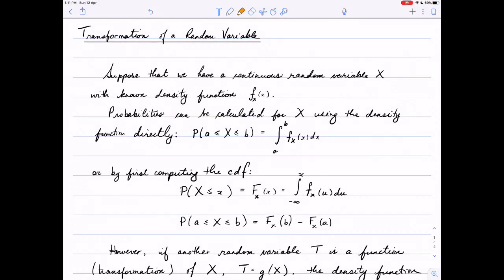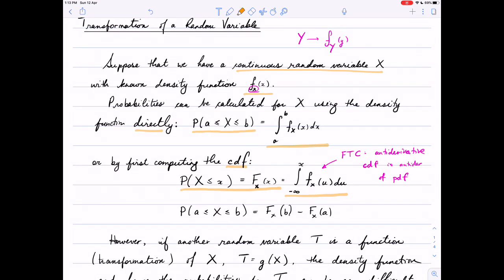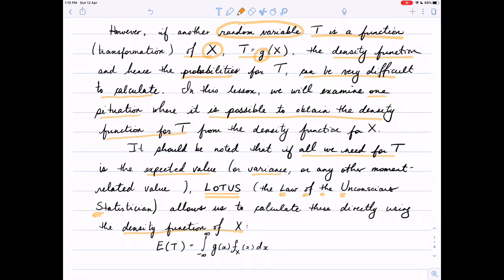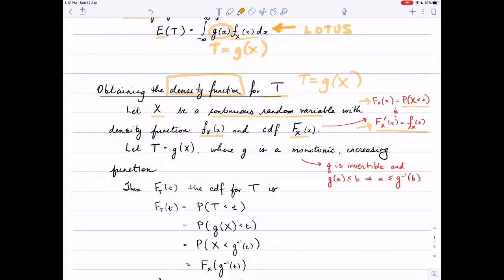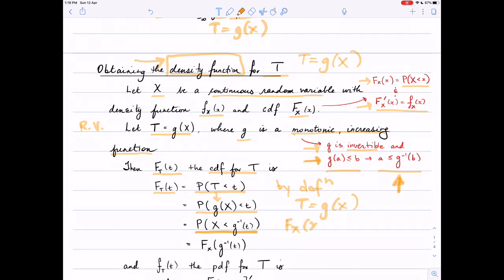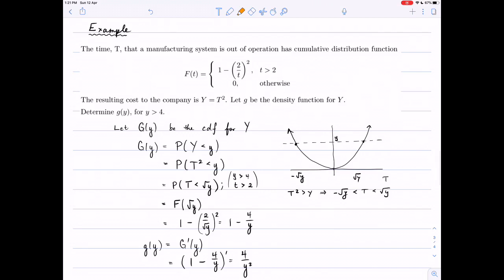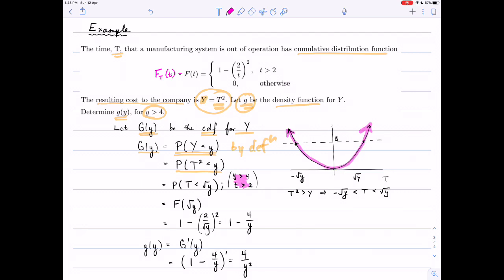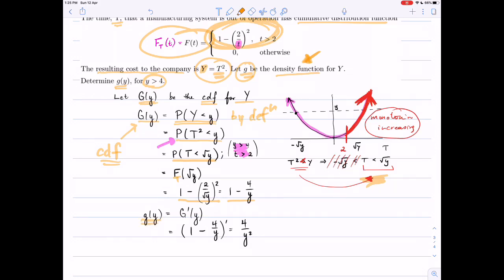Video 13, Theory and Example, Transformation of a Random Variable, 1 of 1